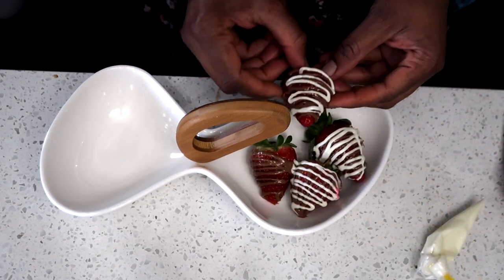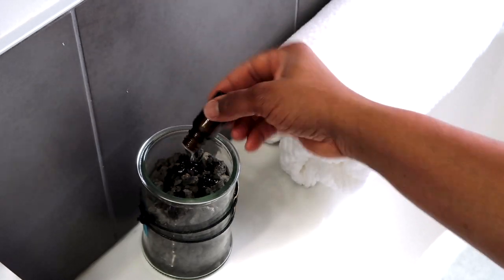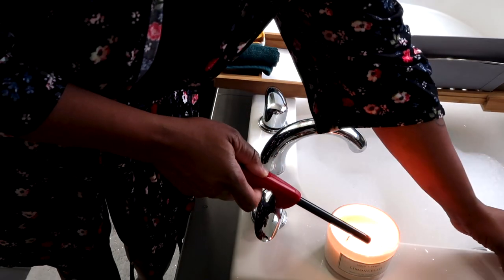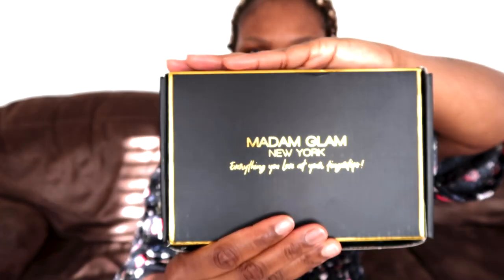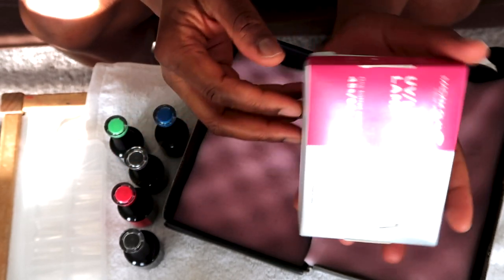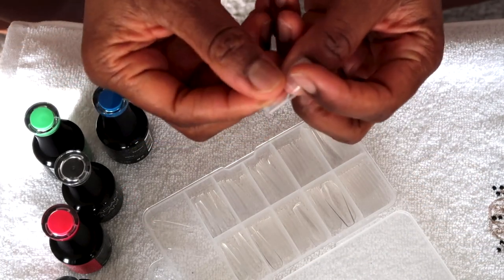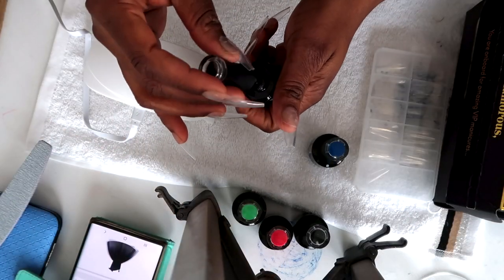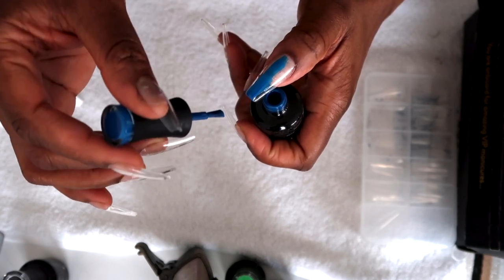My Pamper Routine! Feminine Hygiene, Bathtub Relaxation+Collab with Madam Glam